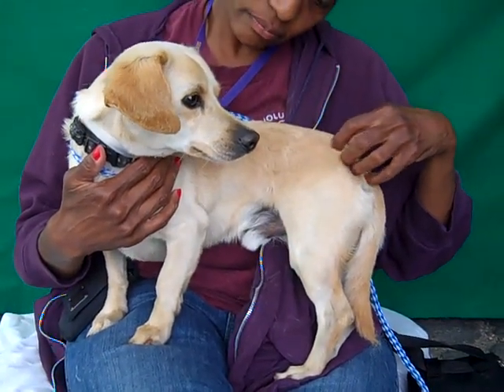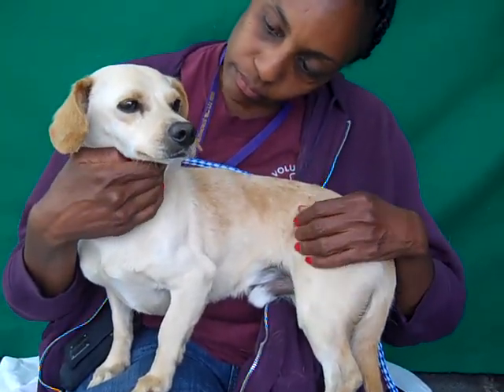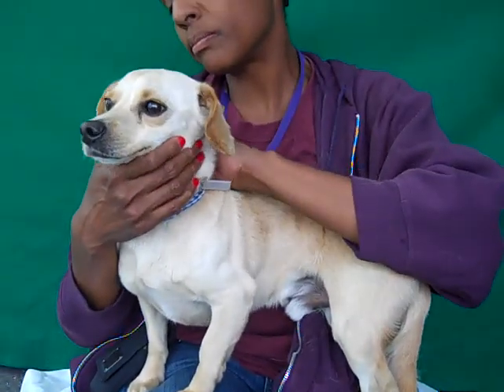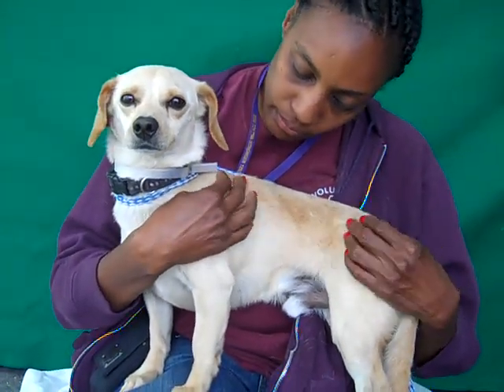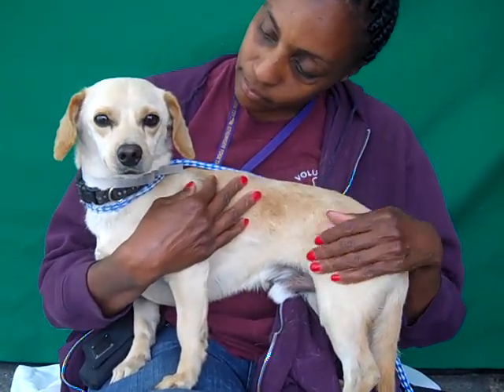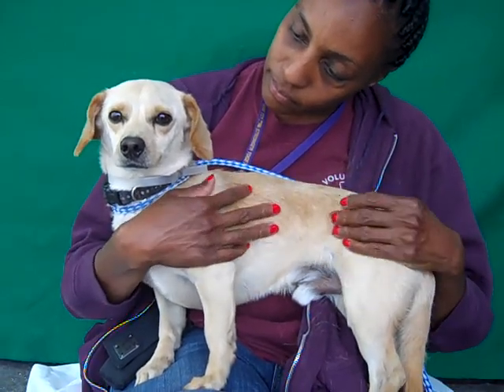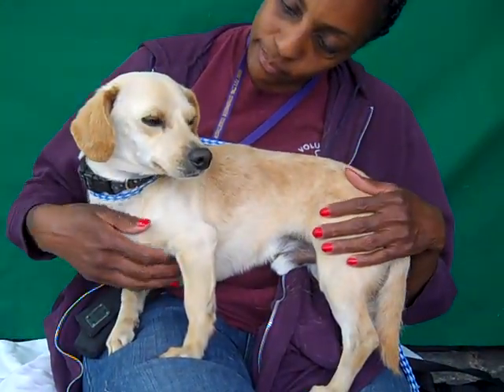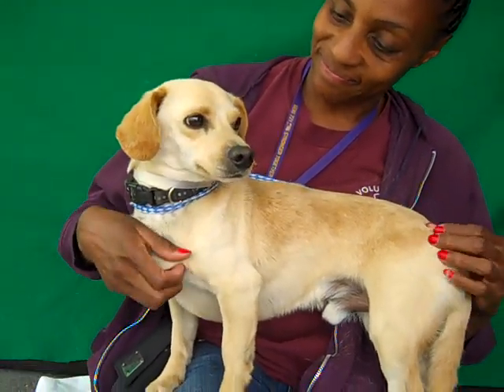A4687632 Spaldy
A4687632 Spauldy is a delightful two-year-old tan neutered male Beagle/Dachshund mix who was left by his owner at the Baldwin Park Animal Care Center along with Jazmine [A4687636] on March 20th. Weighing 13 pounds, Spauldy has the cutest smile at the shelter, and it grows when he gets the pets and cuddles he seems to really appreciate! A little shy at first in the shelter environment, he warms up when shown some attention and affection and becomes a curious little bug. This medium-energy guy will make a stellar lap dog and lounging companion for absolutely anyone in any living situation.